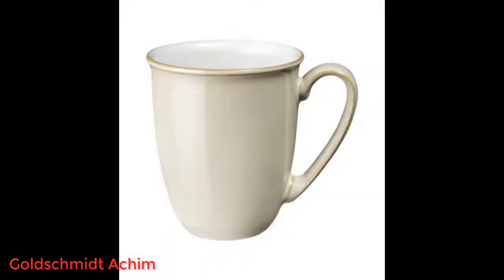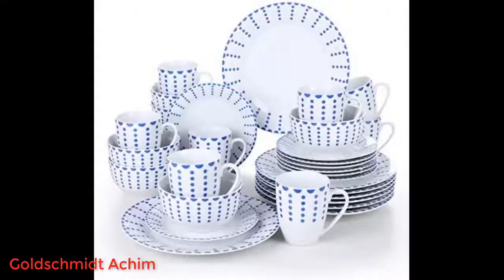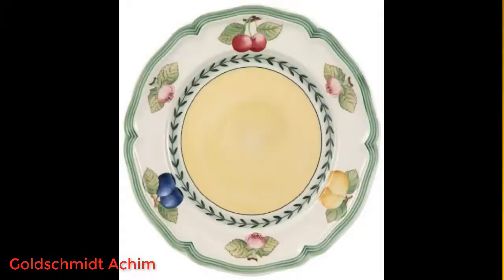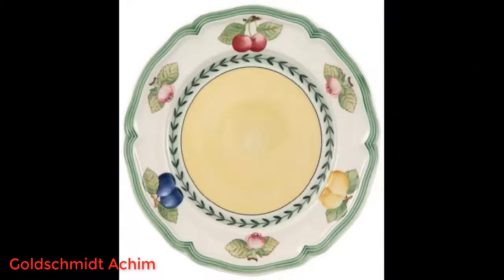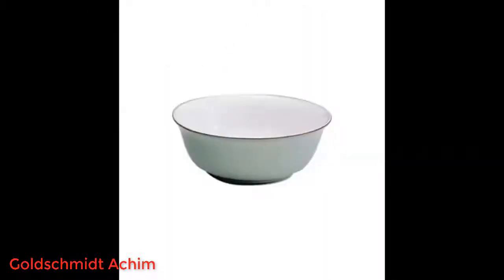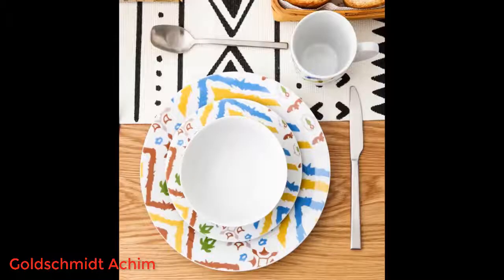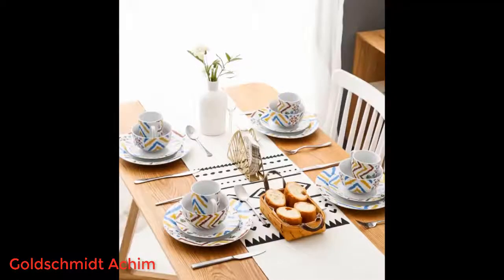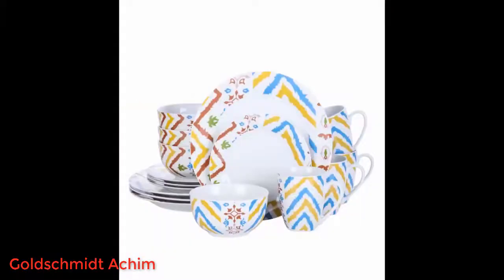Denby Regency grüner Kaffeebecher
Die besten Hörbücher zuerst bei Audible
Amazon Music Unlimited
Amazon Prime Music
Werde jetzt Prime Student-Mitglied
noch mehr erleben auf Amazon mit Prime
Uneingeschränkter Zugriff auf Tausende kinderfreundliche Spiele, Videos, Bücher und Lern-Apps
Amazon Wedding
Denby Regency grüner Kaffeebecher 2021.
Denby Regency Green Kaffeebecher
Steingut
Jedes Stück Keramik wird von erfahrenen Handwerkern sorgfältig glasiert.
Robust, langlebig und splitterfest.
Spülmaschinen-, mikrowellen-, ofen- und gefriergeeignet
Oldtimer Wein, Oldtimer, einige Dinge werden mit der Zeit einfach besser. Regency Green ist eine der bekanntesten Serien von Denby, deren subtile natürliche grüne Aquarelle heute so frisch und belebend sind wie sie jemals waren